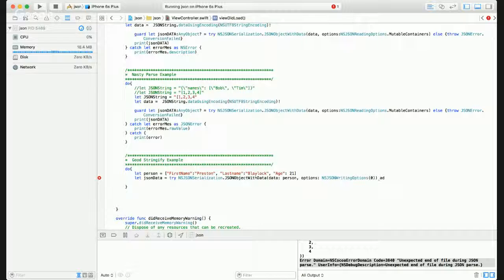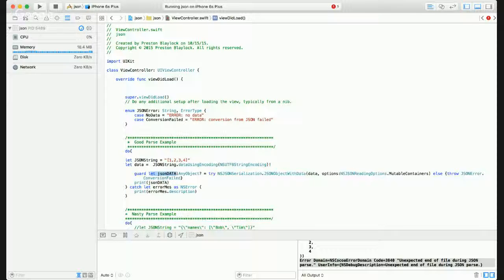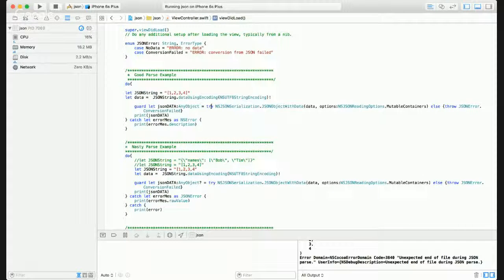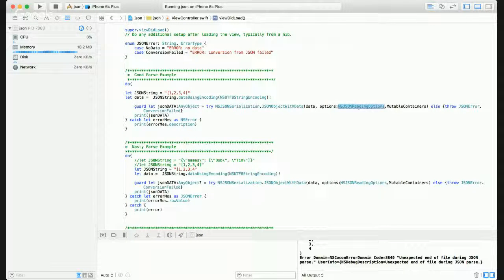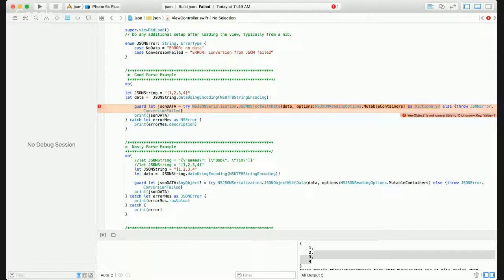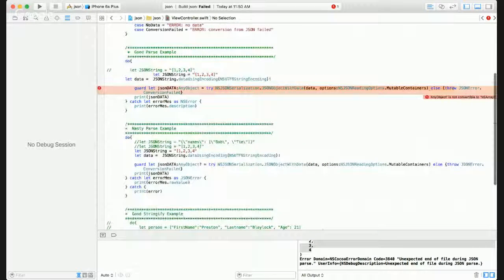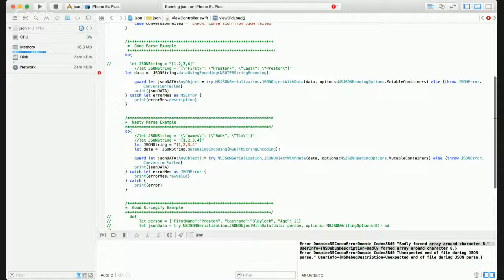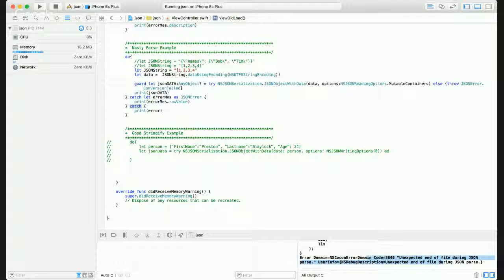Using JSON with swift